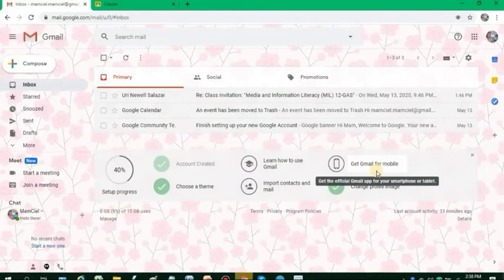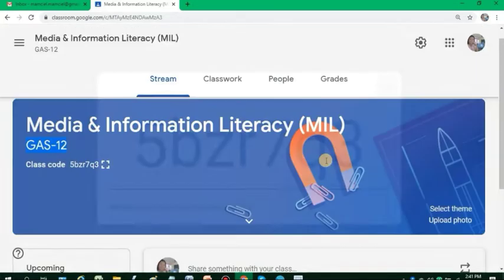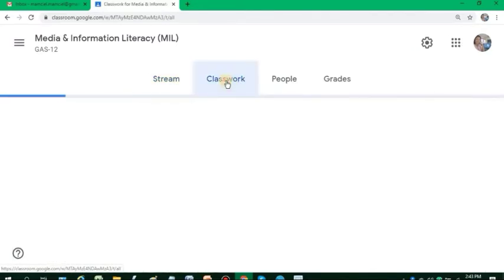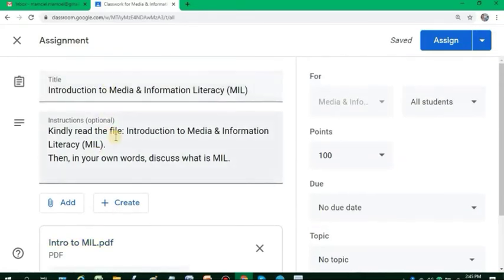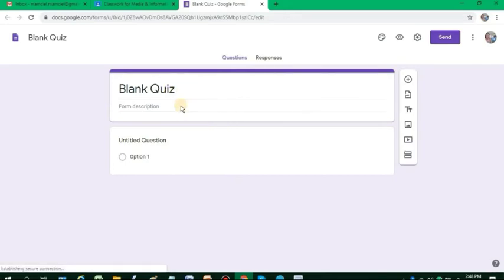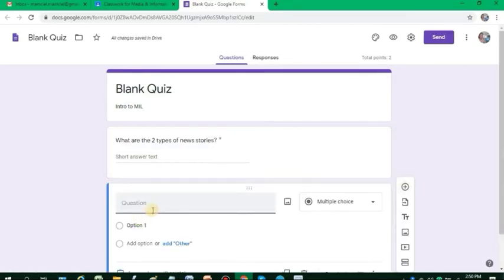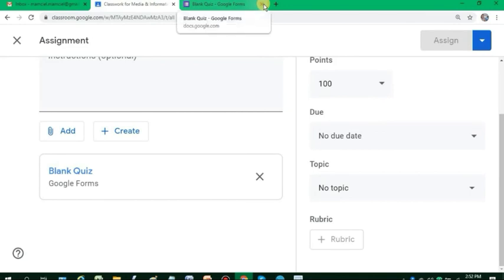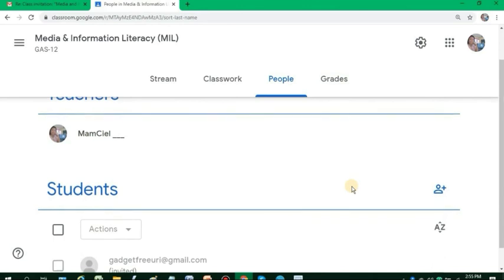The Ciel Files | Google Classroom Get Started | Tutorial | Teacher Mom Life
Welcome to the new normal in education !
Transitioning to the new normal in education is like shifting of learning space from public space to personal space.